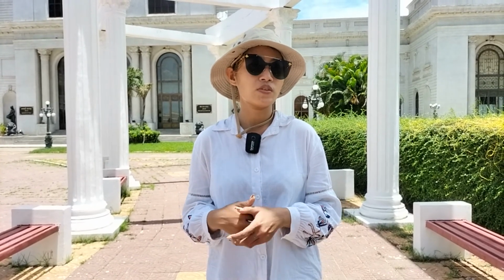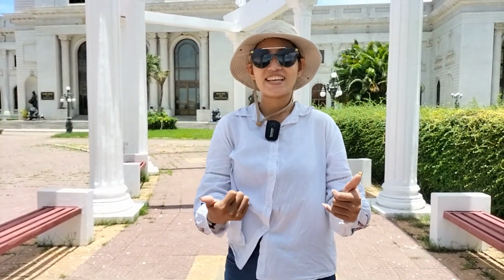Diamond Island. Phnom Penh. Cambodia